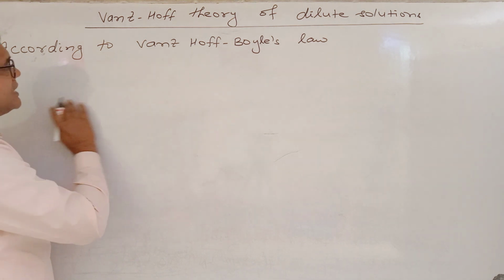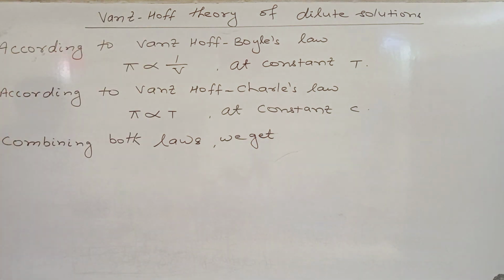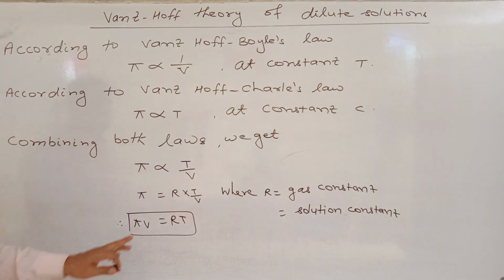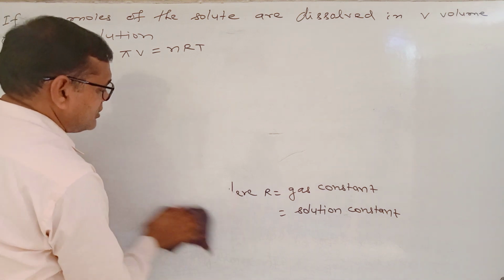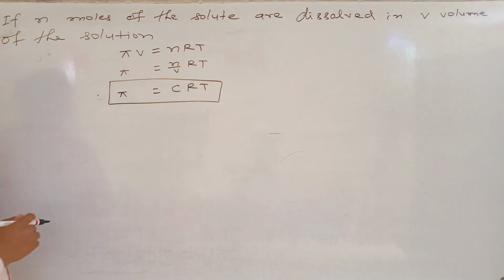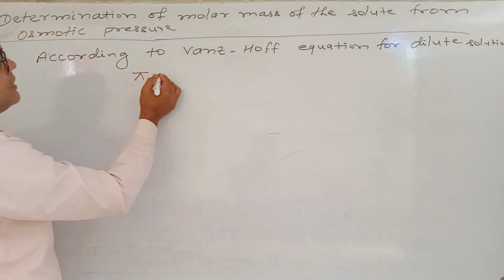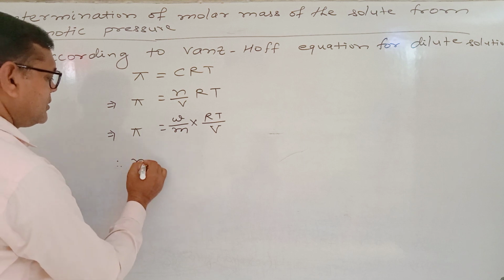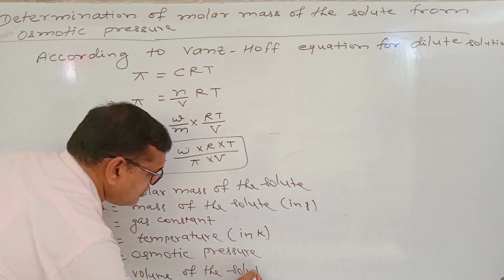L - 14 | Vant - Hoff Theory : - Dilute Solution | Chemistry |Class - 12th | BY - Om prakash sir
Myself - OM PRAKASH SINGH

In This Video Lecture we will provide you all the brief knowledge of Vant - Hoff Theory Of Dilute Solution Semi-permeable Membrane, Type of Membrane , Osmosis, Reverse Osmosis , Diffusion , Numerical of molar mass of solute , freezing point depression, freezing point of the solution ,Molal Depression Constant, Determination of Molar mass of the solute from depression of freezing points Numerical of Raoult's Law, Depression of freezing point, Raoult's Law for depression of freezing point ,  Determination of Molar mass of the solute from elevation of boiling point , Raoult's Law , Boiling point  Collegative Property of Solution and Lowering Of Vapour pressure for class 12th  and  various state Board Exam , IIT - JEE, NEET.

Credit:- Prakash Institute Of Chemistry  DurgaMandirGaurakshanisasaram(Rohtas)Bihar